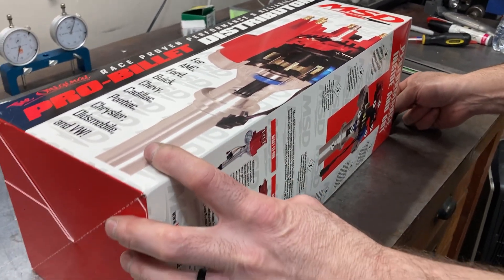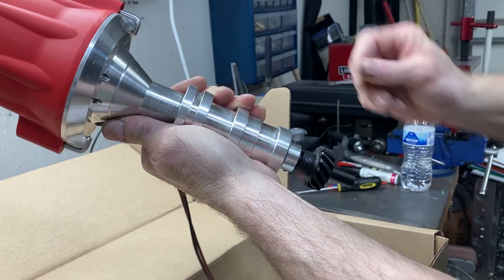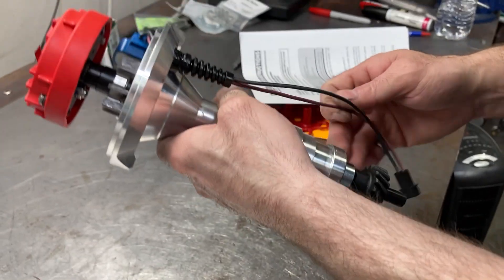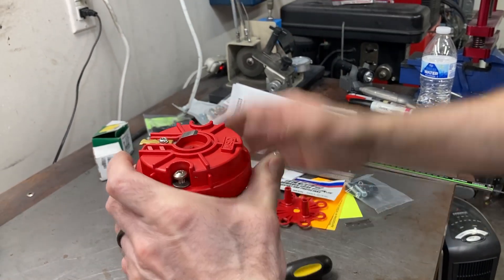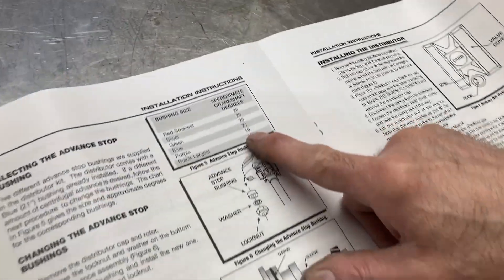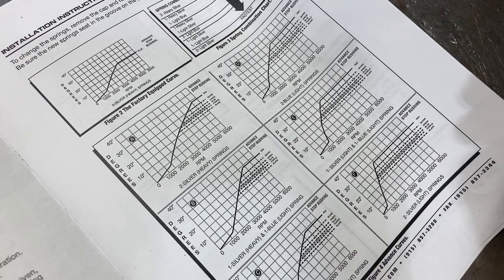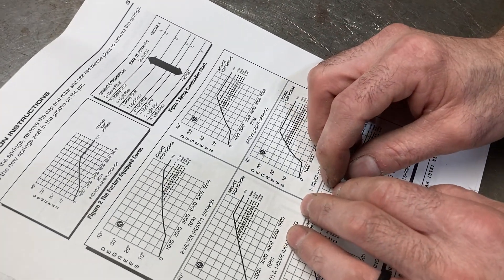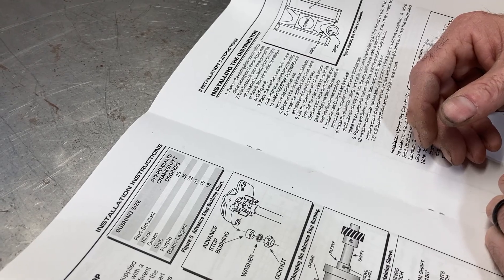Lykins Motorsports MSD Pro Billet Ford FE Distributor Recurve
Going over the basics for recurving an MSD distributor with mechanical advance.